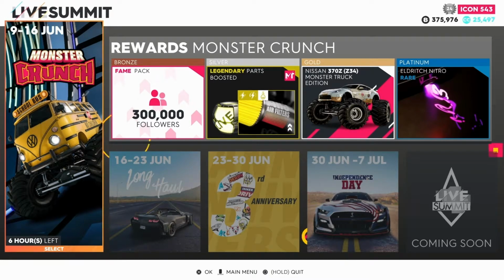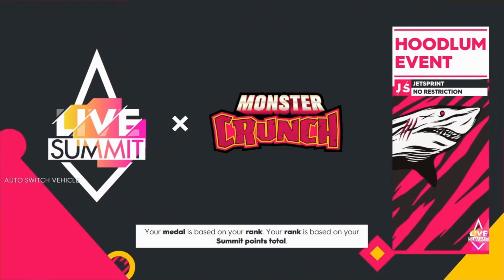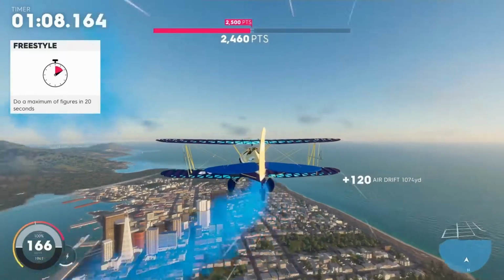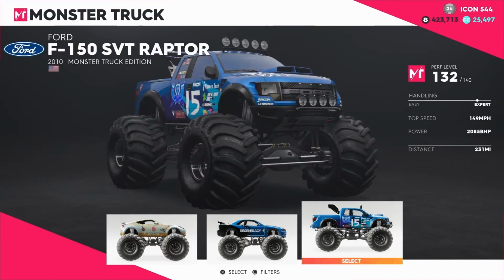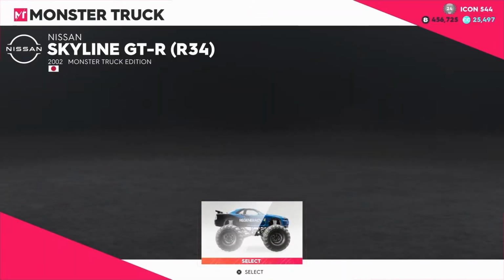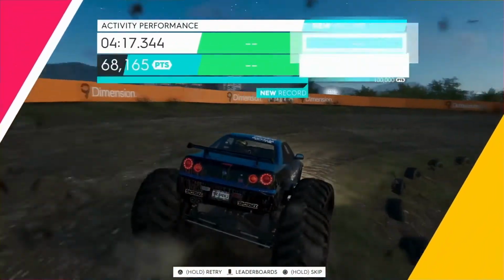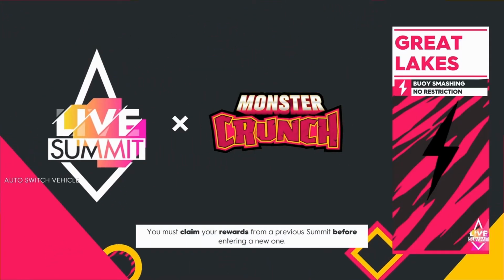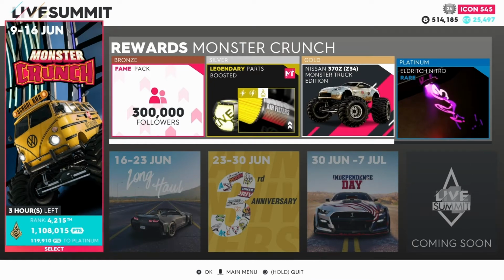The Crew 2: Monster Crunch (Live Summit)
Here comes the Monster Crunch for the Live Summit Event will go on 6 Events and 3 Skills will be featured from the Freestyle Motorsport Family. Race with Stunts on Land, Water, and the Skies will embrace Freestyle for the Entertainment.